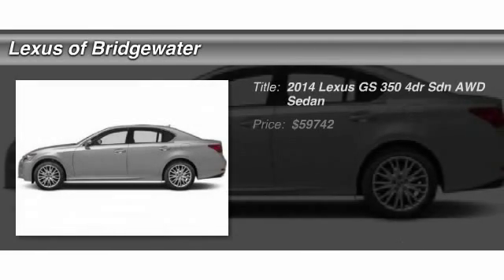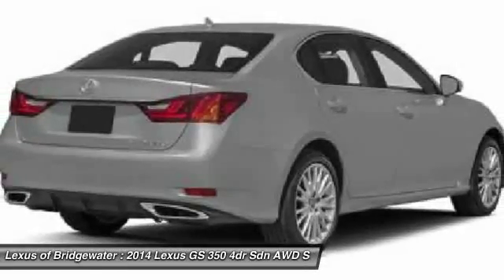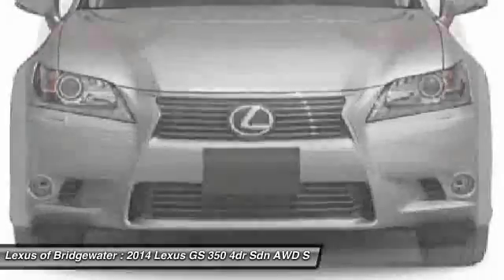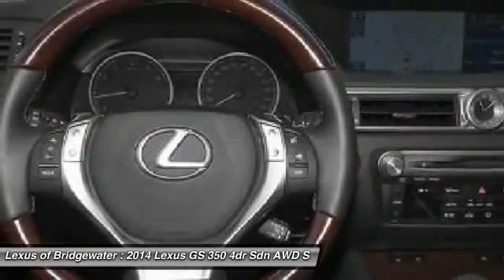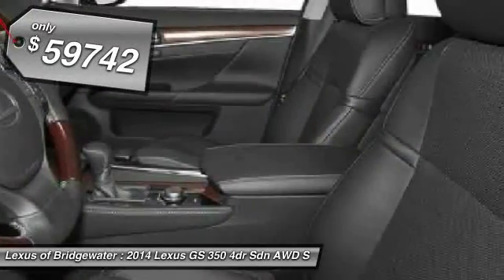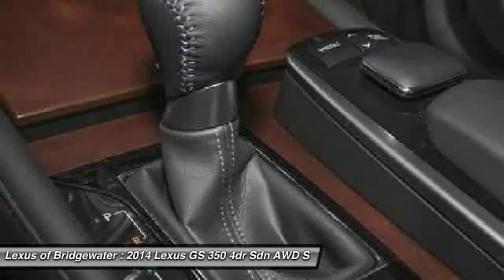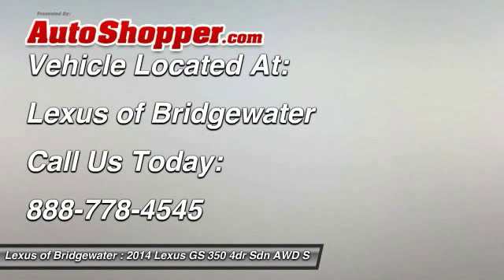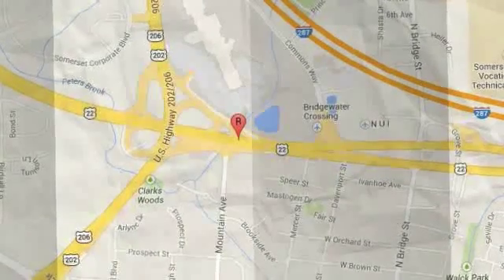2014 Lexus GS 350 4dr Sdn AWD Sedan Bridgewater NJ 08807